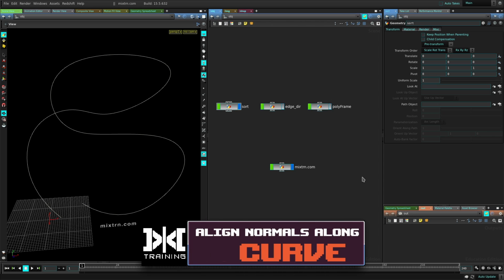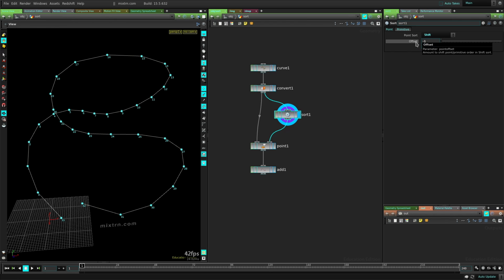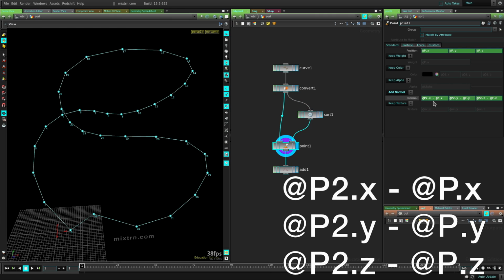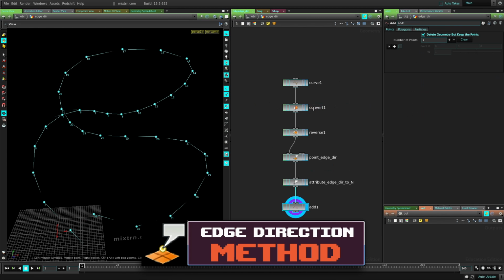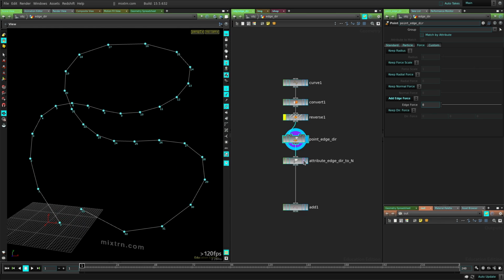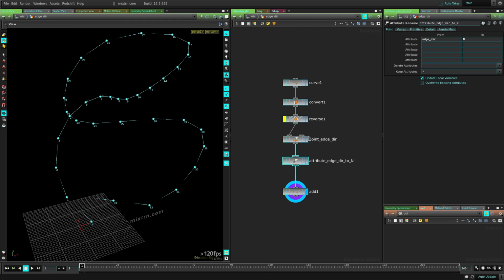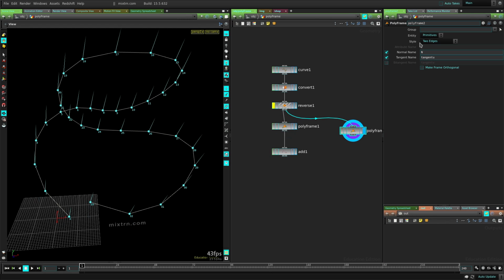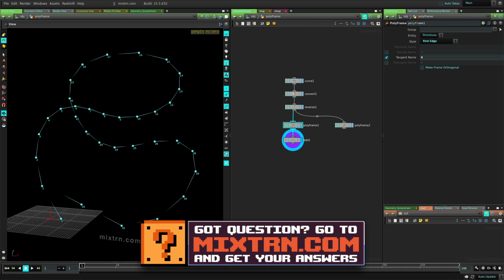VMT - HOUDINI - Align Normals Along a Curve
Varomix Monday Trix - HOUDINI - Align Normals Along a Curve

In this video we will learn how to Align point normals along a curve, this is a very useful technique used for a lot of different things in Houdini, so learn it and I guarantee you it will be useful.